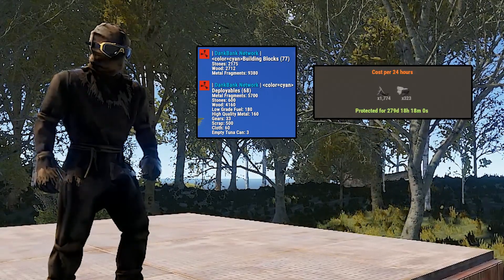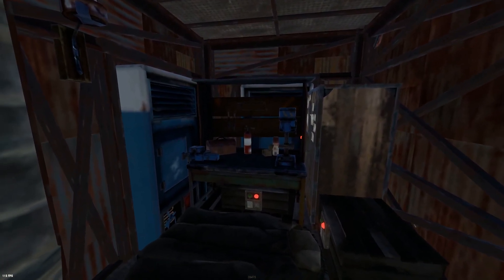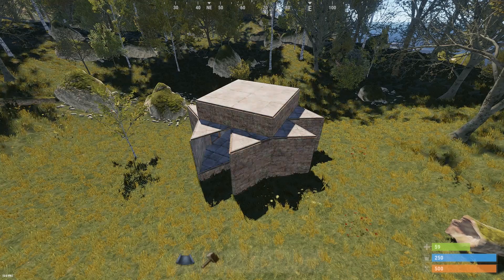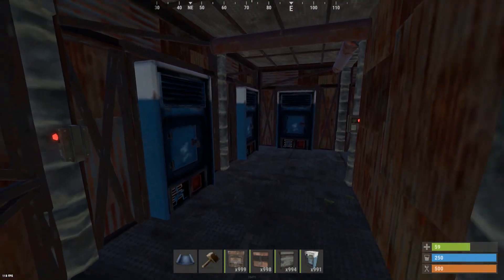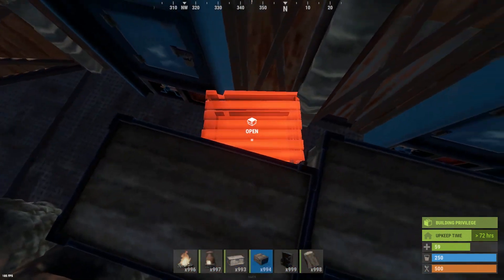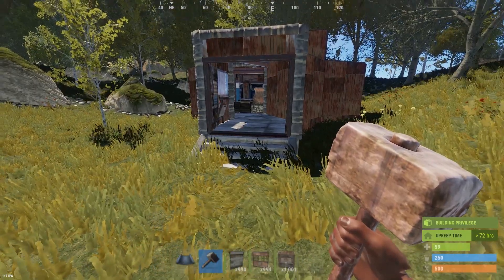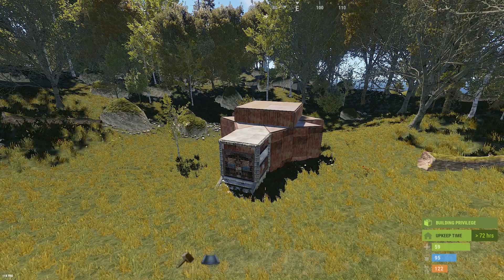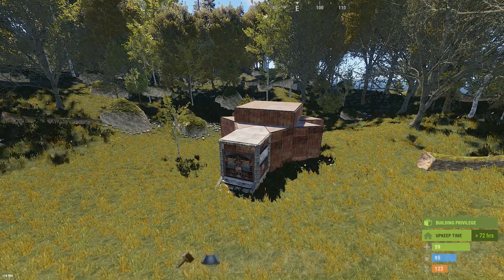THE MOST EFFICIENT 2X2 EVER! - SOLO/DUO/TRIO - RUST BASE DESIGN 2019 - (FULL TUTORIAL)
Welcome to another video on my channel. In todays video I will show you how to create the most efficient 2x2 I have ever design for a solo/duo/trio group in 2019. This rust base build is made to have the most amount of storage possible in this small confined space. It is hard to raid and can also be turned into a bunker super easily.

- Clifford